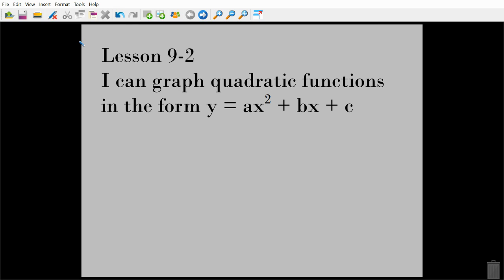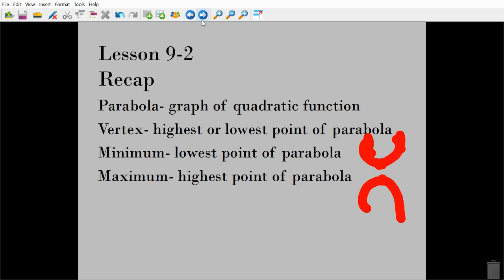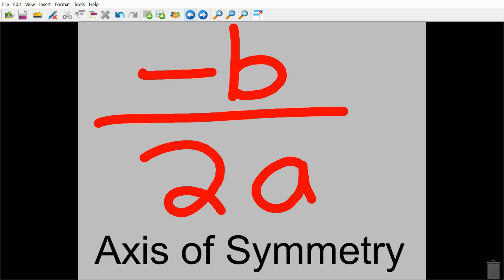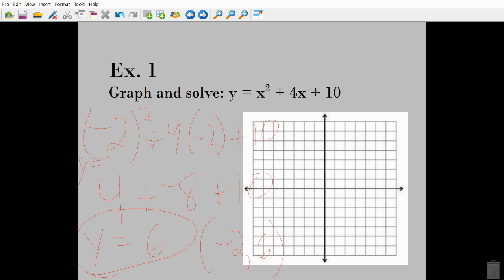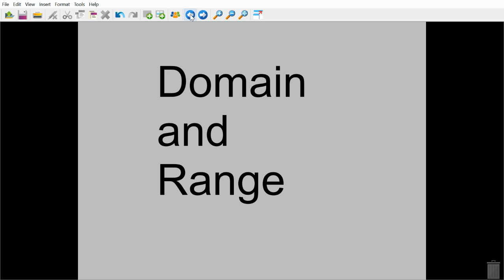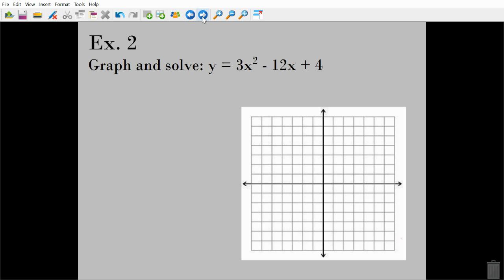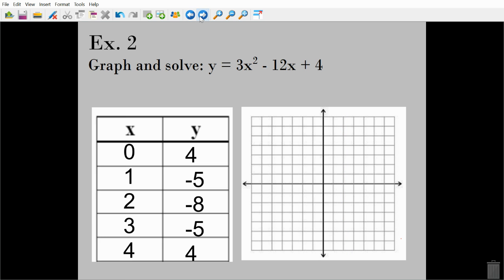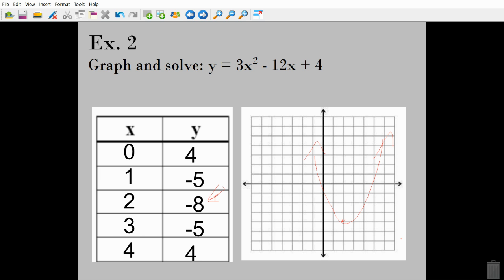Graphing Quadratic Trinomials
This will show you how to graph quadratics in ax^2 + bx + c form.